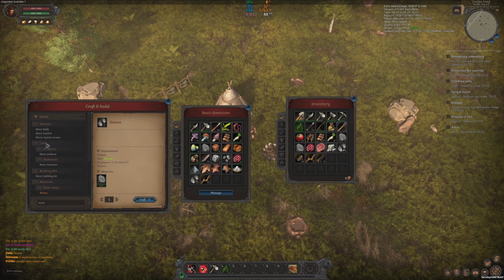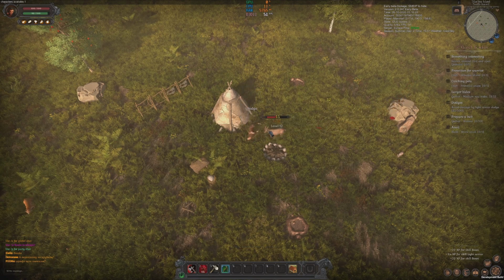Wild Terra 2: New Lands - Closed Beta - Overview on Cloud Gaming 2080s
Today we take an early look at Wild Terra 2: New Lands, the epic survival MMORPG that will truly give you a challenge and keep you engaged to make the best equipment you can.

Play your role in the life-filled medieval world controlled by players. Live on an inhabited territory or conquer New Continents in new seasons! MMORPG full of logically interconnected worked out little things that create a unique immersion and the spirit of adventure!

You can live on the One Mainland - build, develop, hunt, explore PvP and PvE zones. Or you can challenge and go to New Lands — every season a new continent will be available, with a variety of biomes and inhabitants, conditions, rules and rewards upon completion. For example, you can get to the continent with a very harsh winter all year round, where all the villages were empty due to the plague, and barely surviving forced to hunt people for food.

Become the best blacksmith, fisherman, doctor, alchemist, sailor, builder, tanner, weaver, merchant, farmer, carpenter, cartographer, hunter and anyone else. But to become the best, you need perseverance and knowledge. In Wild Terra, you cannot create armor in one click.

We cover all of the cloud gaming platforms, Google Stadia, Nvidia GeForce NOW, Shadow PC, xCloud, Maximum Settings and Amazon Luna join us to stay up to date: